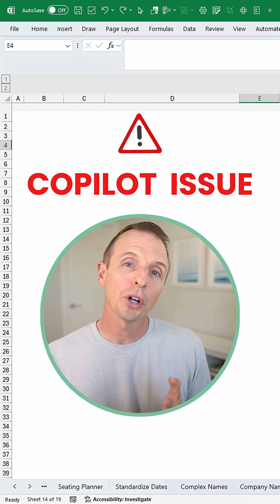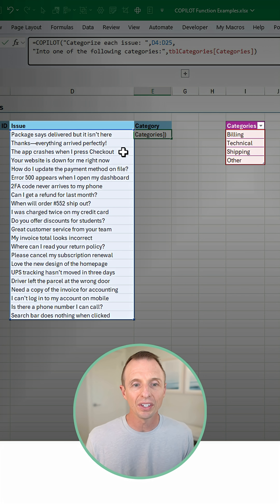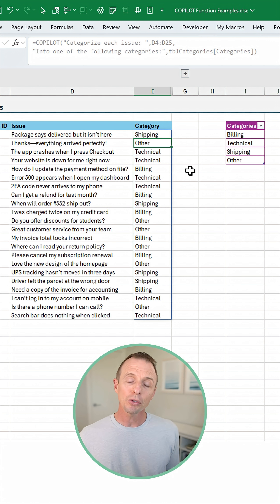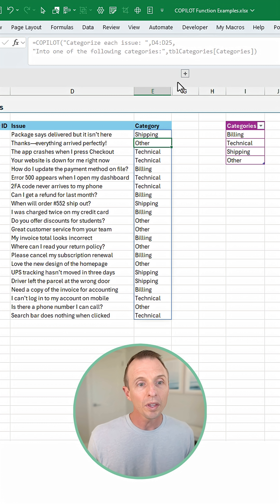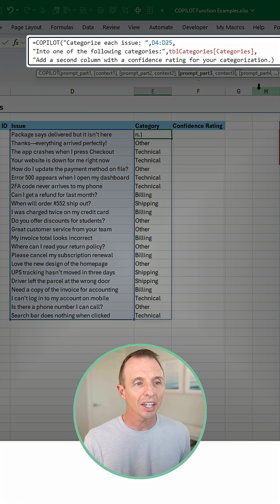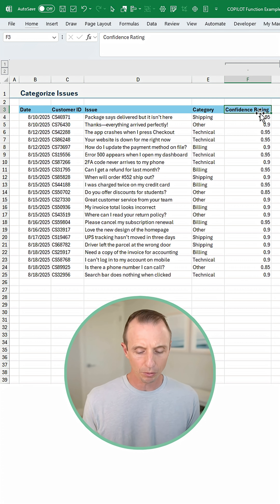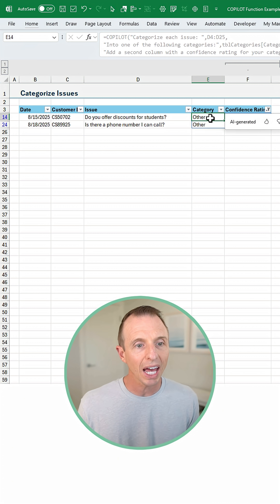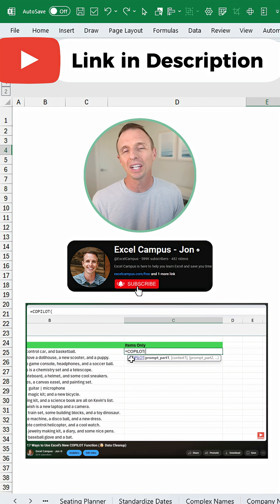🚨 One Big Issue with Excel Copilot You Need to Know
Here’s how you can add a confidence rating to your categorizations and quickly filter results for better accuracy. ✅

And if you want to go deeper, I just dropped a new video with 17 practical Copilot examples that will save you hours in Excel! ⏳